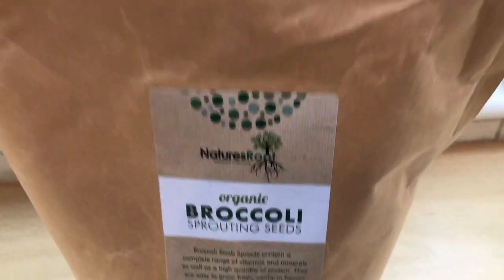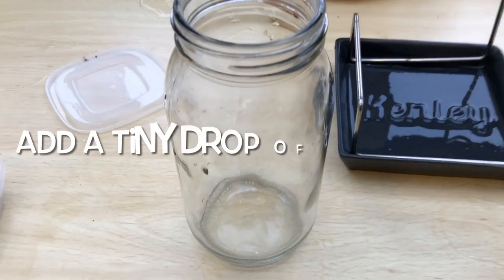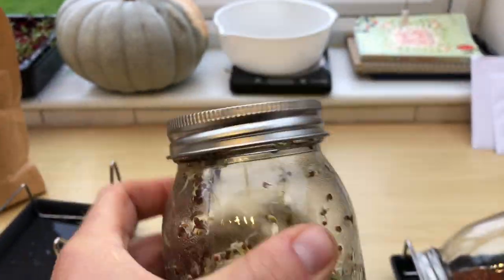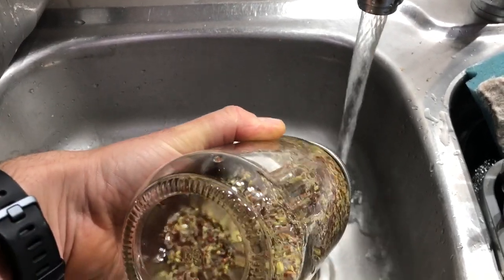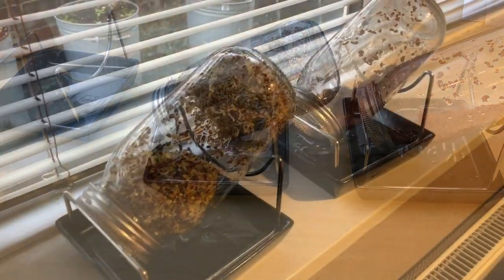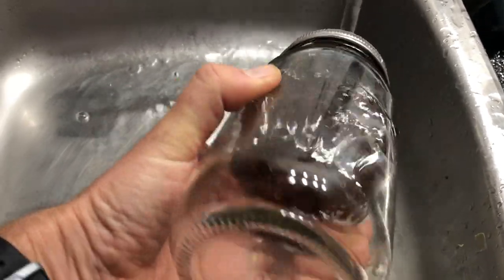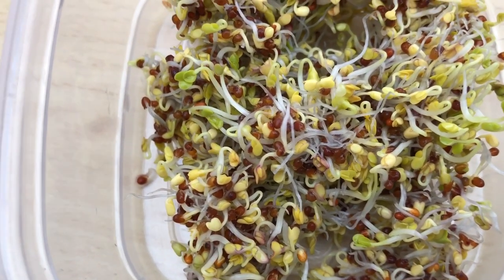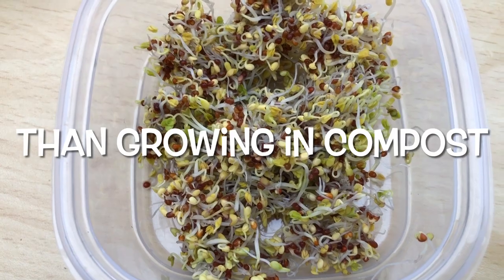Sprouting broccoli seeds | nutritional powerhouses | Sulforaphane | year roud self-sufficiency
I've been convinced by the research reports by Rhonda Patrick on Sulforaphane to grow broccoli sprouts.

one of the mesh covers broke, so I had to return the sprouter, which was a shame

Sprouter that I showed in the video

Make up your own mind,  in my case I think there's very little downside.  Even if you don't buy into Sulforaphane , sprouts are nutritional powerhouses.